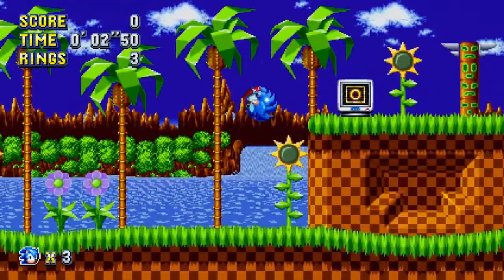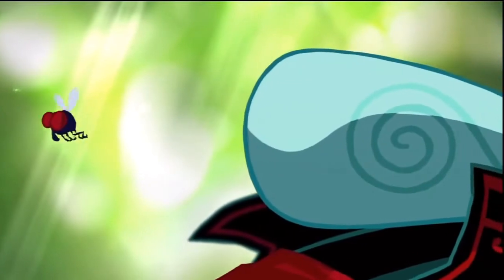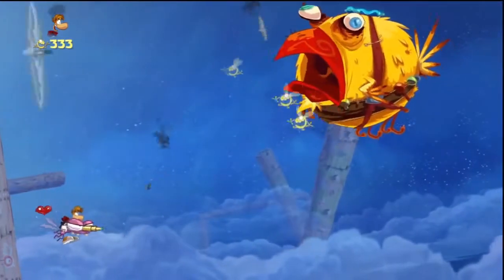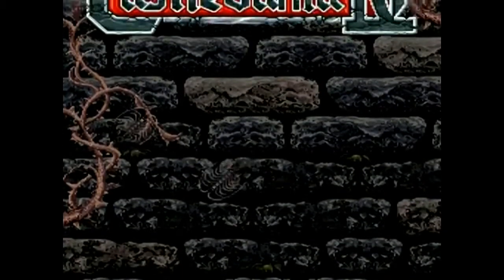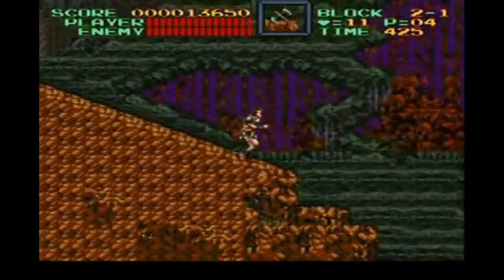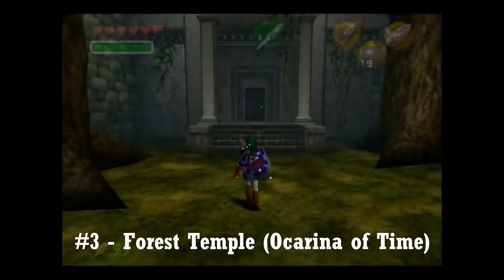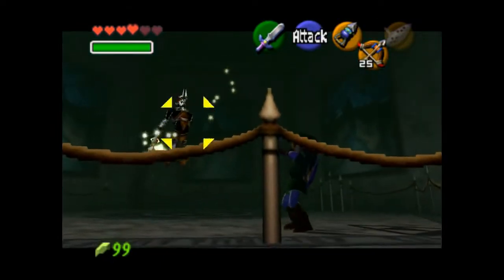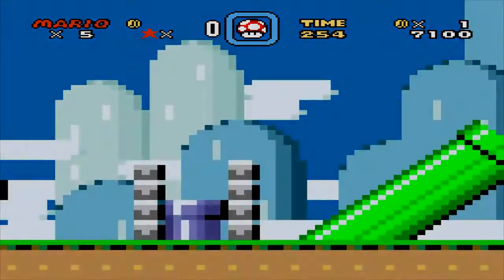Top Ten Grass Levels in Games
I'm back!

Today, I discuss my favorite grass levels in games (plains, hills, forests and jungles)